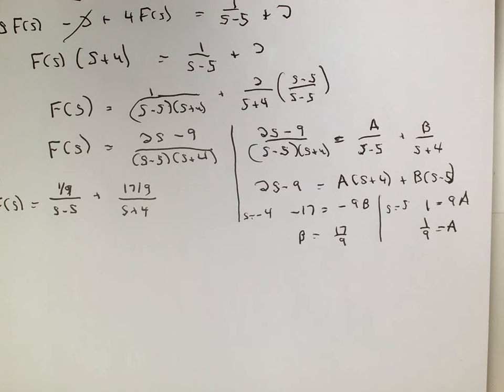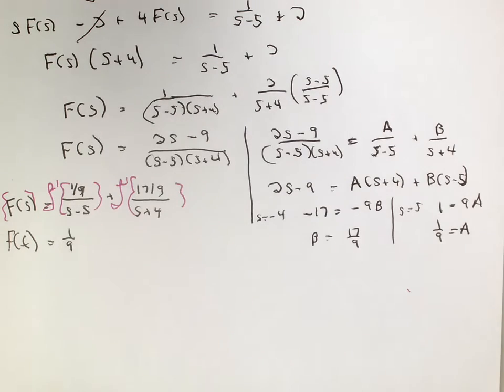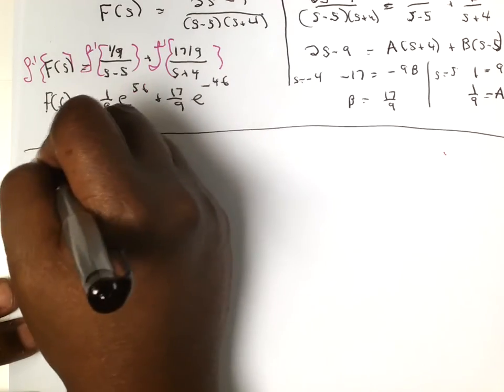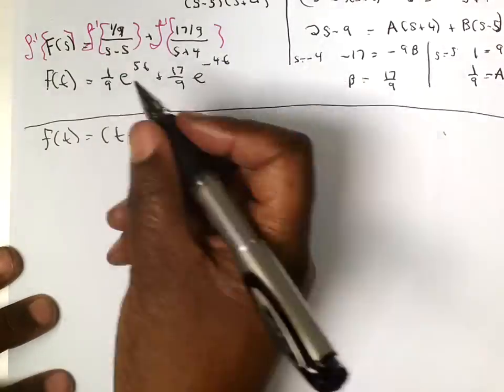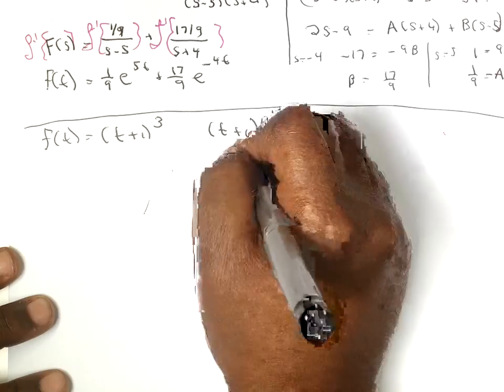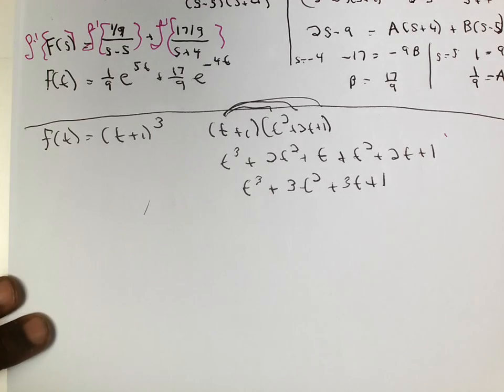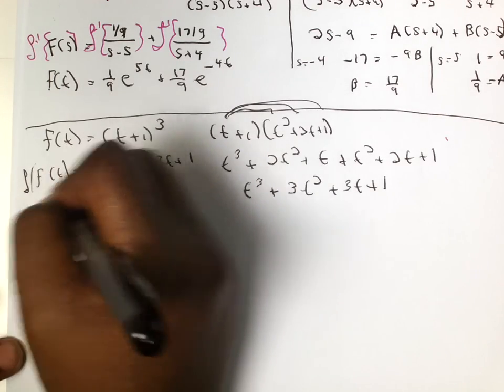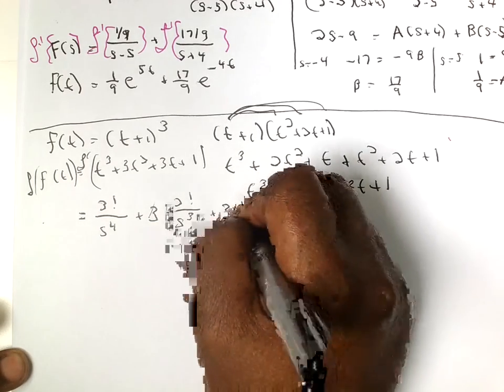Diff eqs Homework problem Part 2